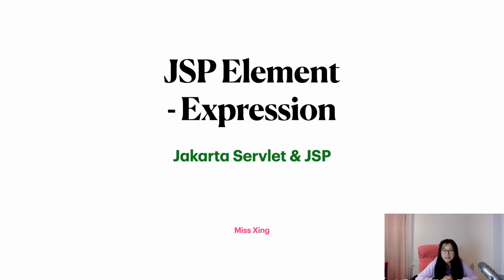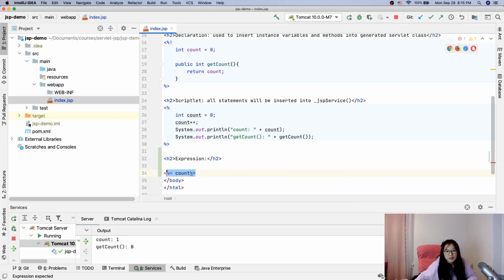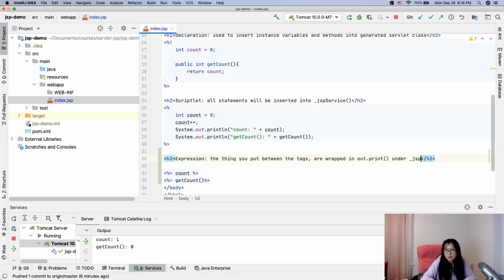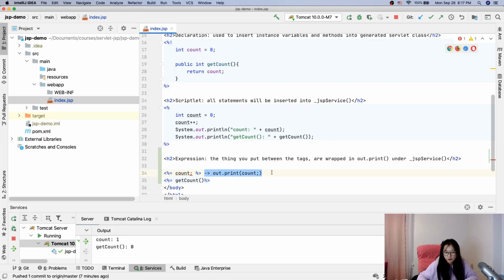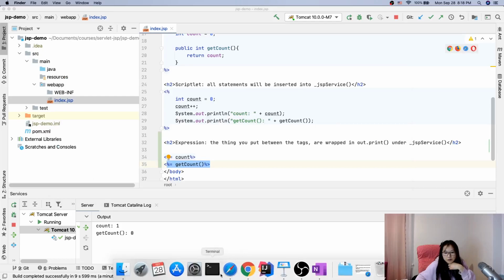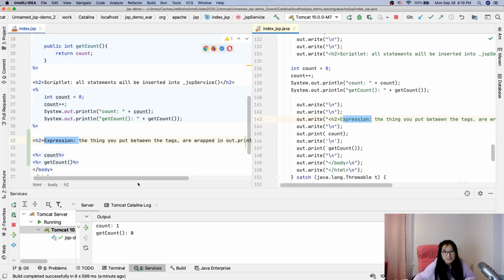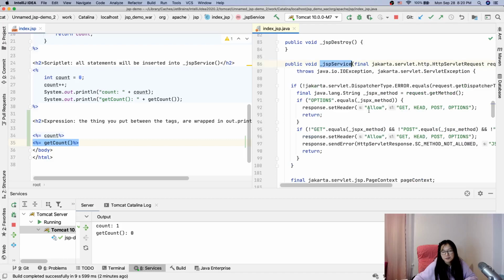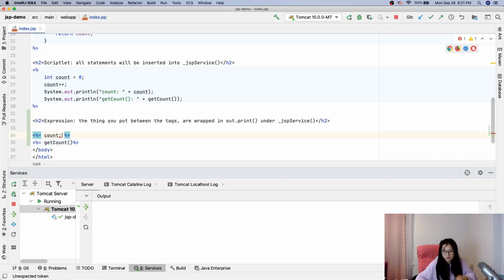JSP Element - Expression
In this video, shows you how to use Expression.